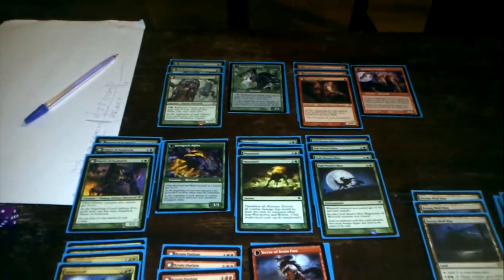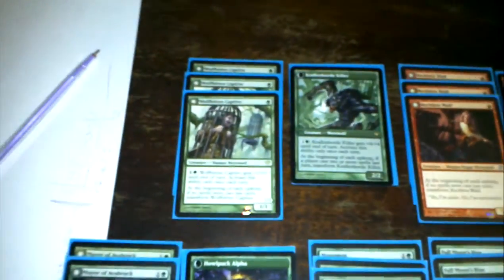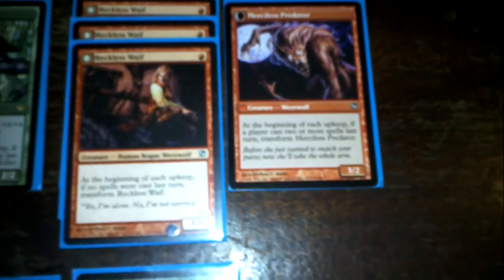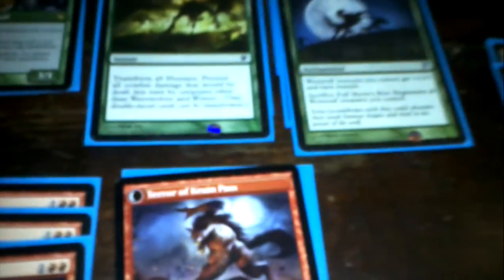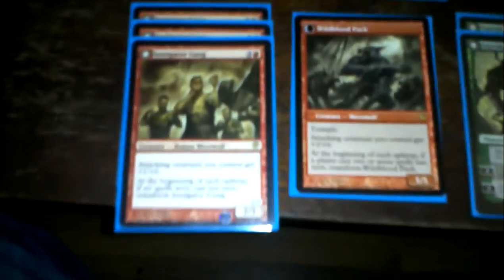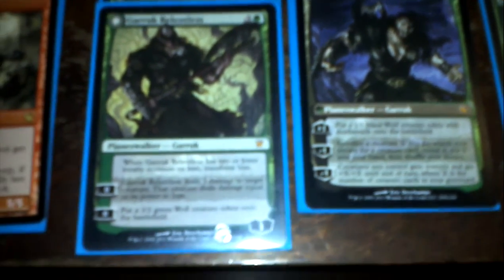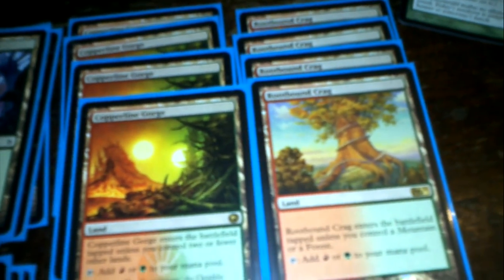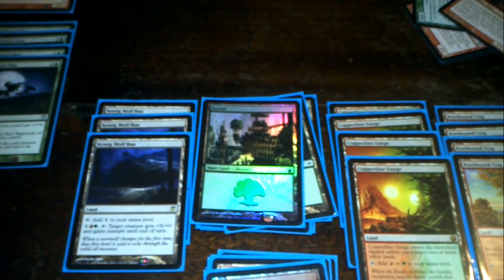MTG Red Green Werewolf Standart Deck (Innistrad/Dark Ascension)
A brand new built for play red/green werewolf deck from innistrad/dark ascension MTG series